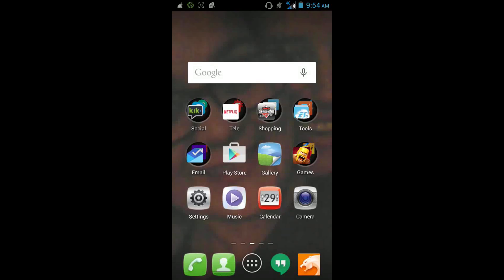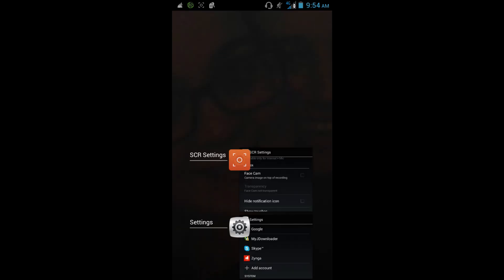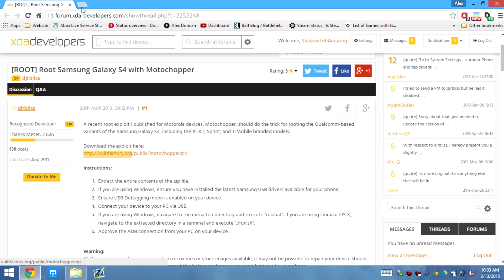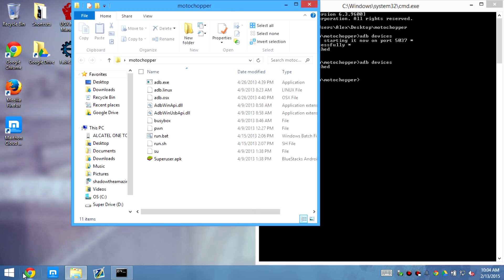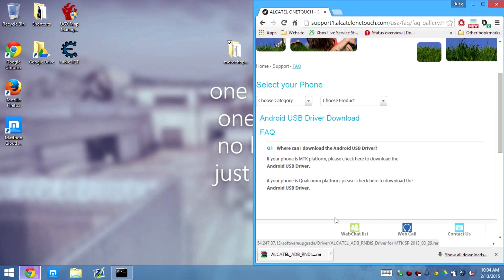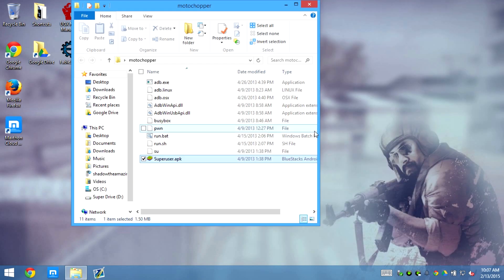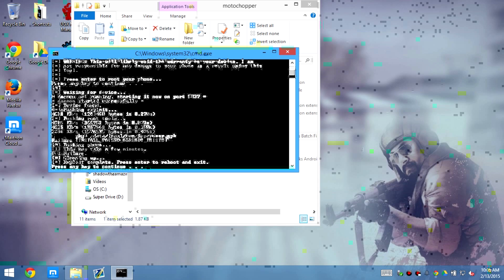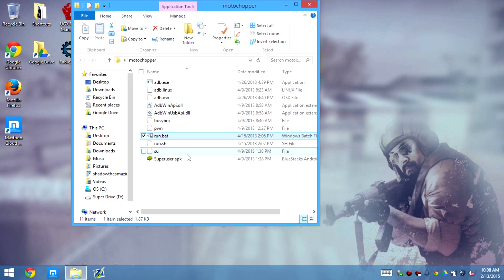[Easy]How to Root Alcatel One Touch Fierce!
Very easy to accomplish! But make sure you have the drivers before you do anything!

Link
Motochop

★★★★★★★★★★ Social Media ★★★★★★★★★★★